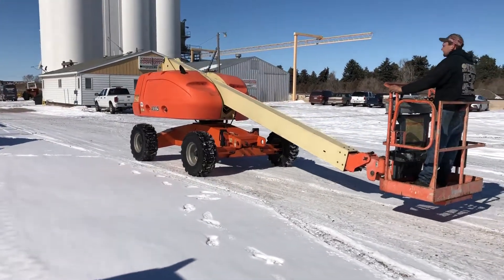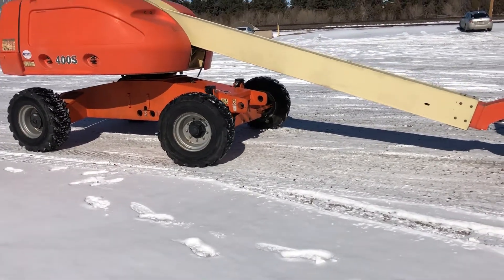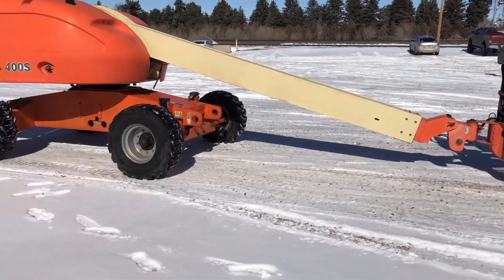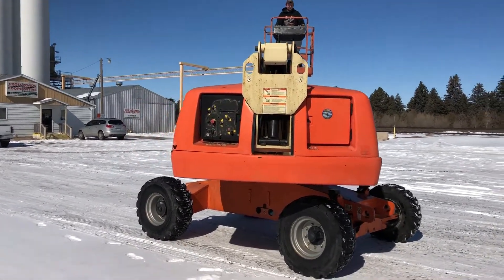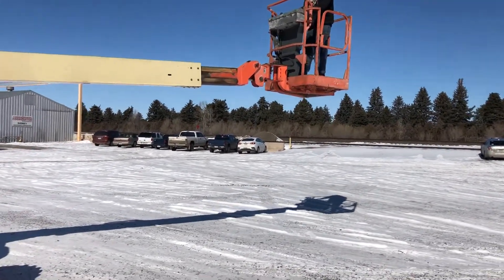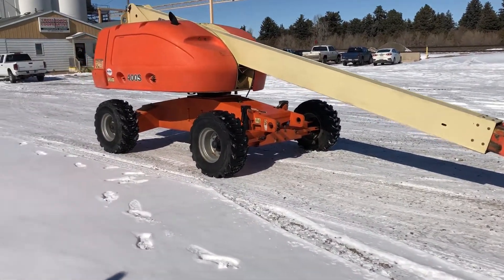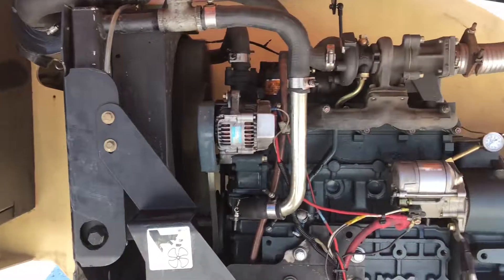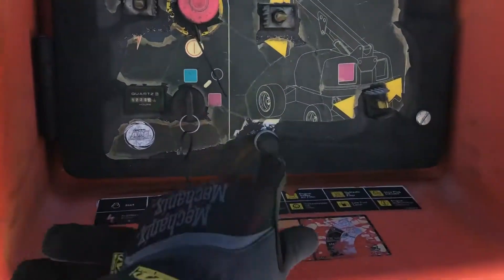2003 JLG 400S For Sale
Title: 2003 JLG 400S For Sale

Category: Boom